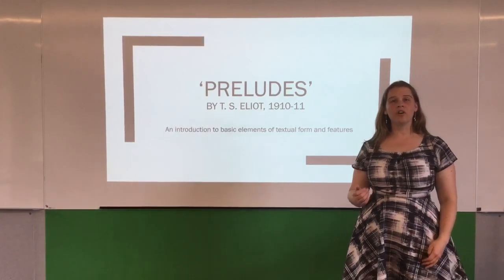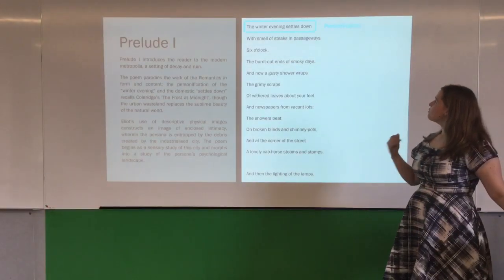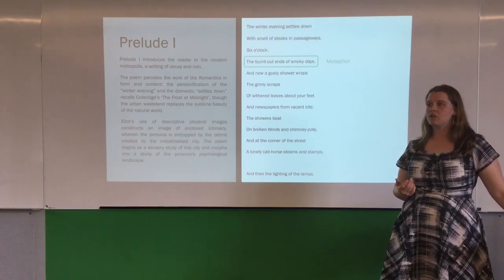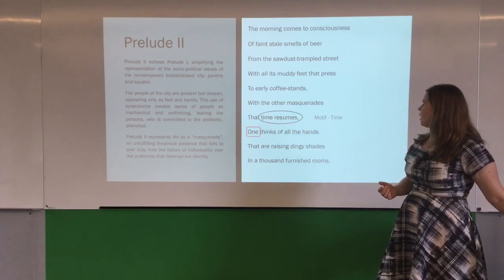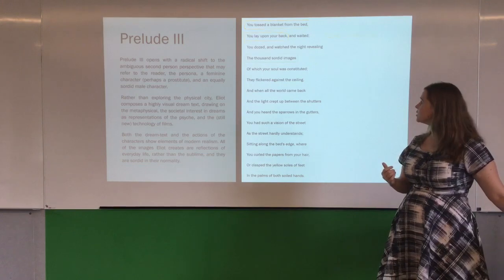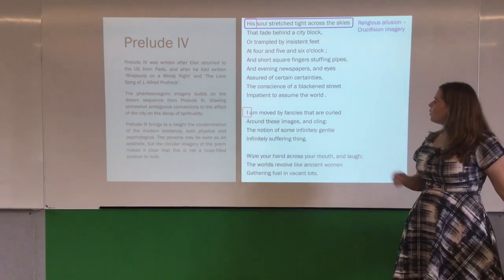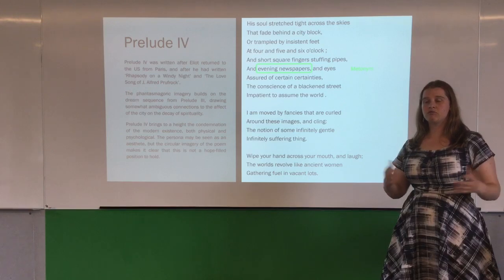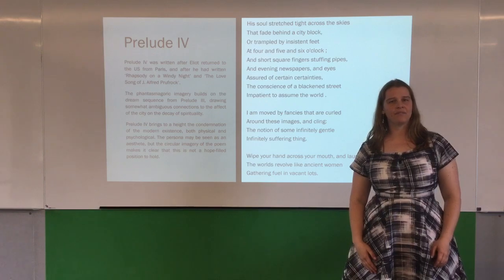Guided Annotation of ‘Preludes’ by T. S. Eliot